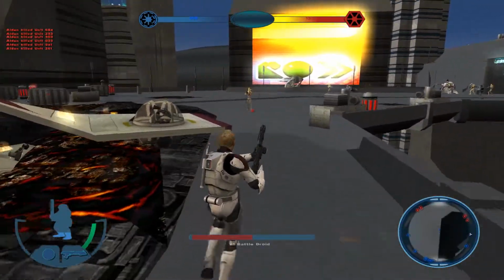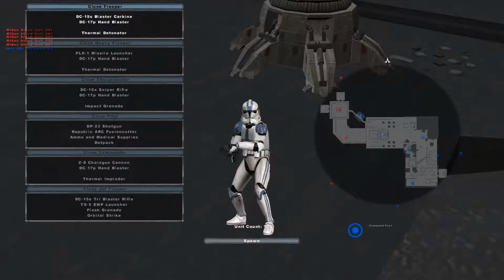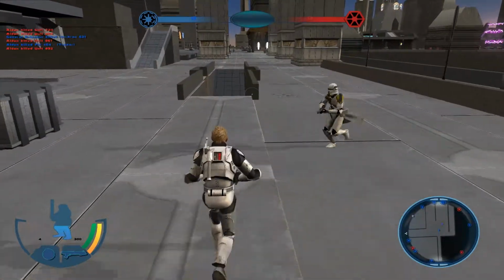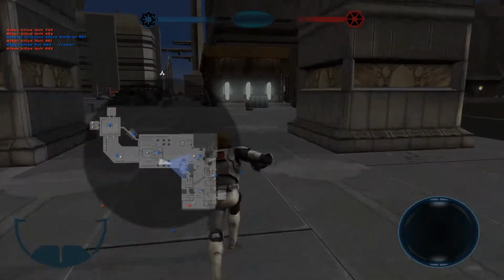Lets Play Star Wars Battlefront II Legacy Mod Coruscant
Mod download for legacy BF2